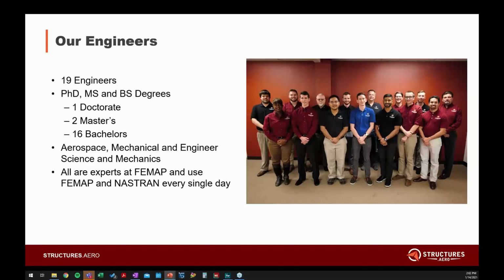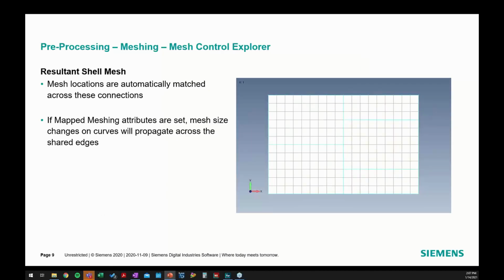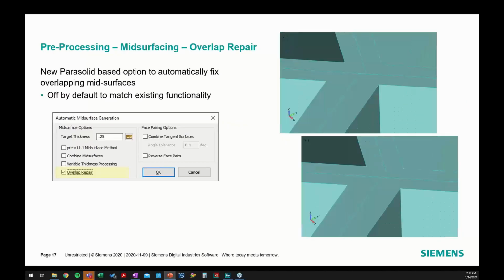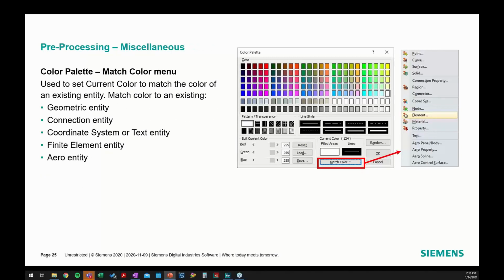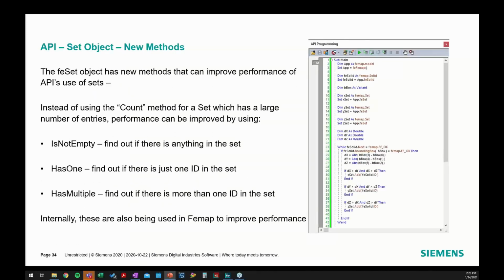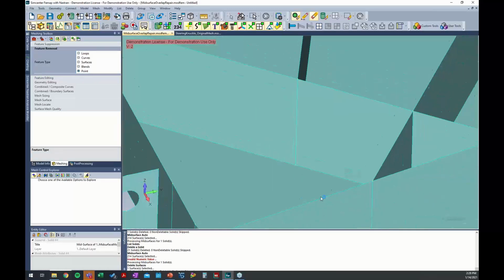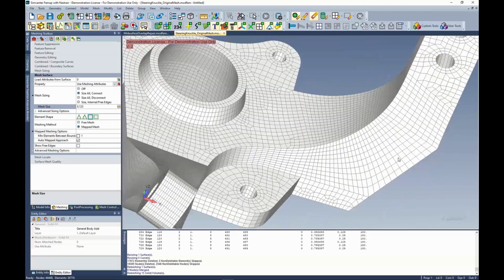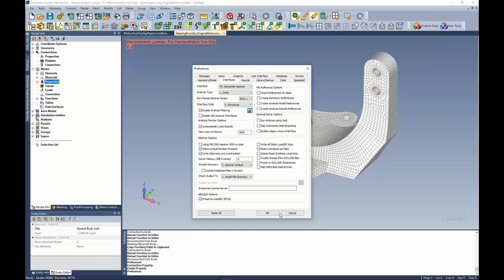What's New In Simcenter Femap 2021.1 Webinar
SDA Stress Engineer Glenn Andrew will be presenting this webinar on What's New In Simcenter Femap 2021.1.  During this webinar you will learn about some of the new changes in the latest version of Simcenter Femap including:
• New Mesh Control Explorer toolbox
• Two-way Excel Integration
• Performance improvements
• API Enhancements

We utilize Femap, NX Nastran, Fibersim, Simcenter 3D, and HyperSizer in our analysis work and provide these programs, training, and support as a Value-Added Reseller for Siemens Digital Industries Software and Collier Research Corporation.